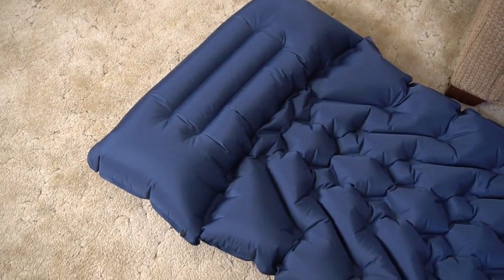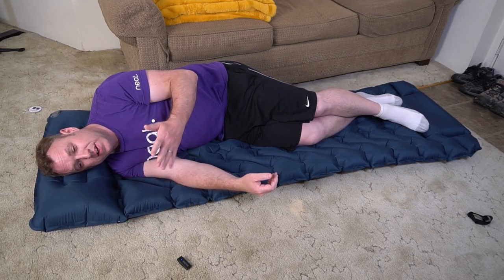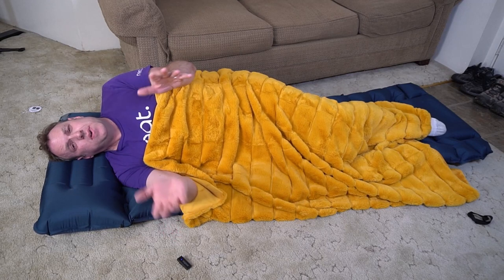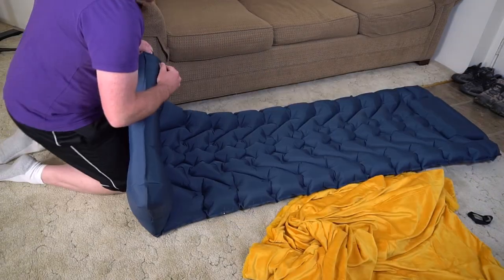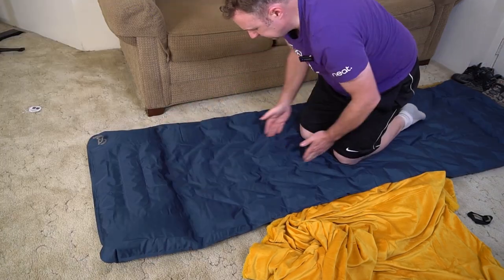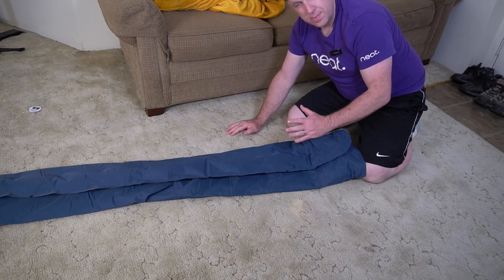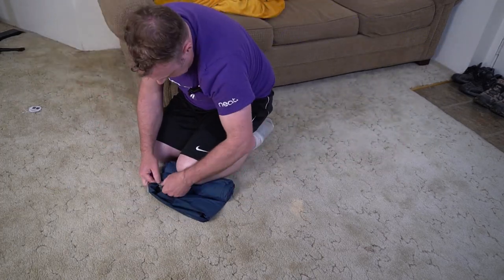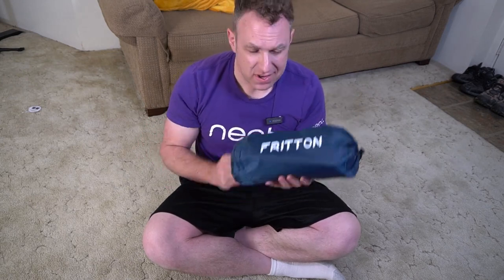FRITTON Sleeping Pad Review - Inflatable Sleeping Mat with Pillow 76.7X26 Camping Pad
Here is the info listed on the Amazon product page:

FRITTON Sleeping Pad for Camping, Inflatable Sleeping Mat with Pillow 76.7X26 Camping Pad with Built-in Foot Pump, Lightweight Camping Mattress Pad for Car Camping, Backpacking, Tent and Hiking

⛺ Ergonomic Sleeping Pad With Pillow - Still suffering from bad sleep while camping? Choose this U-shaped design sleeping pad from FRITTON to get a comfortable sleep! Both sides of the inflatable sleeping pad is slightly higher than the middle, with a comfortable sense of wrapping, and can also prevent you from falling off the pad. Wider and thicker than other traditional sleeping mats is wider and thicker, suitable for a variety of sleeping positions.
⛺ Just 2 mins for Fast Inflation & 1s Deflation - no need to inflate with mouth or air pump! Camping air mattress has a built-in foot pump, just use your foot to constantly step on the pump position, you can quickly inflate the camping mattress pad. The deflation valve is designed with a double valve to prevent air leakage. No more worrying about waking up frozen at night on a flat camping mat.
⛺ Heavy Duty Ripstop Fabric - double thickened 40D Nylon and 300T Polyester pongee material, thicker and firmer than other sleeping pads. With excellent durability and tear resistance, no more worrying about our camping sleeping pads being easily scratched or tore! And the internal TPU film can effectively resist moisture and insulate the cold. It is the best camping gear for our camping trips.
⛺ Lightweight and Portable - The sleeping pad for camping weighs only 30 ounces and can be folded into a small size of 11.8X5.1X3.9'' to be packed into a storage bag. This ultralight sleeping mat can be be put in your backpack or suitcase and will not bring any additional burden to your trip. Ideal for outdoor activities such as hiking, camping, backpacking, climbing, hiking and picnicking.
⛺ Enjoy the Double Bed and Quality Assurance - 2 sleeping mats can be combined by the snaps on both sides of the camping air mattress (we recommend you to combine the mattresses before inflating). Perfect for when you're out camping and doing other outdoor activities with friends and family.